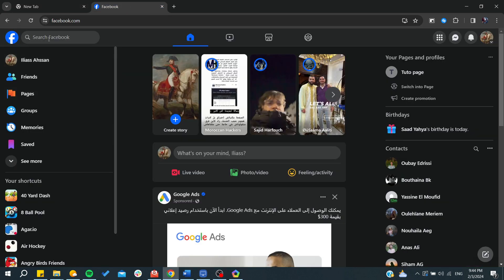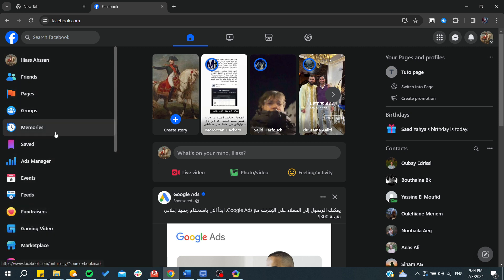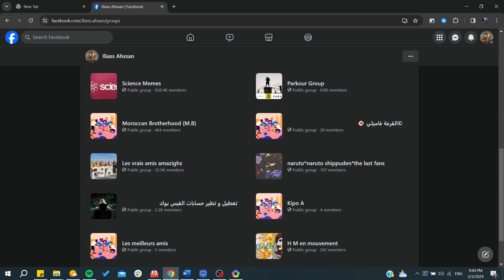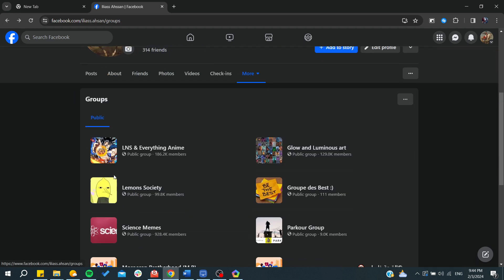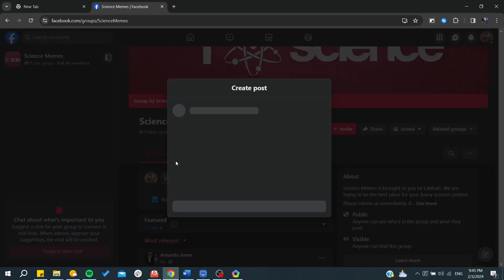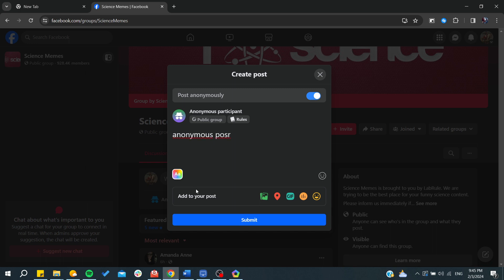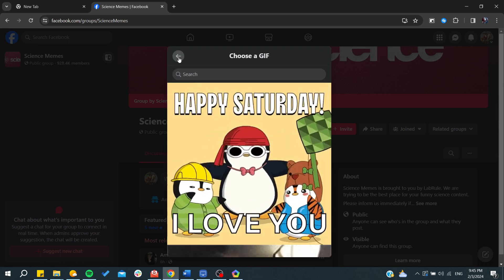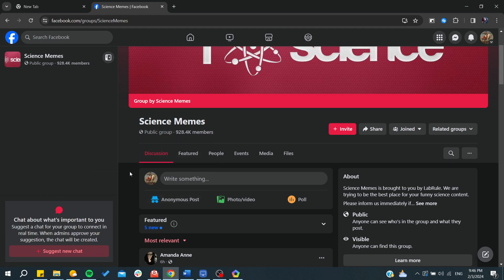How to post Anonymously into Facebook Group in 2025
Navigate the nuances of privacy on Facebook with our concise guide on posting anonymously in Facebook groups. This tutorial is crafted for users seeking to maintain their privacy while actively participating in group discussions. Discover the essential steps and tips for utilizing Facebook's anonymity features within specific groups that support anonymous posts. Learn how to share your thoughts, questions, or support without revealing your identity, ensuring a comfortable and secure environment for open communication. Ideal for sensitive topics or when seeking advice without personal exposure, this video empowers you to engage with your online community while preserving your privacy. Embrace anonymous posting in Facebook groups and contribute confidently without compromising your identity.